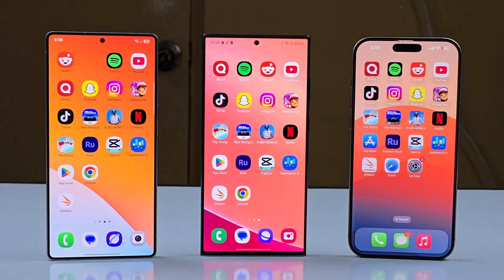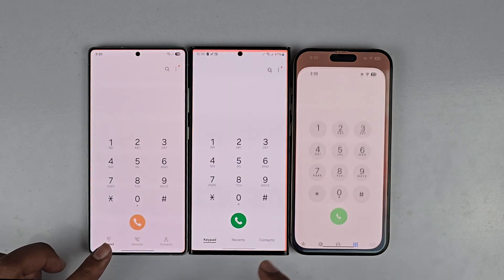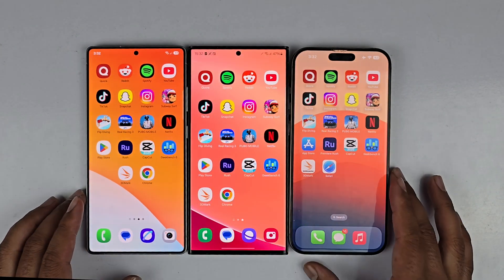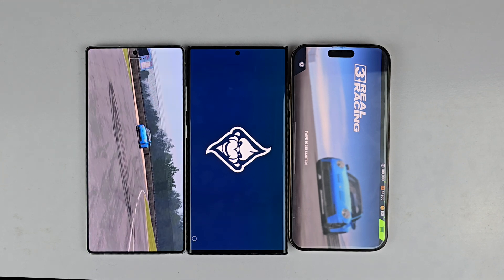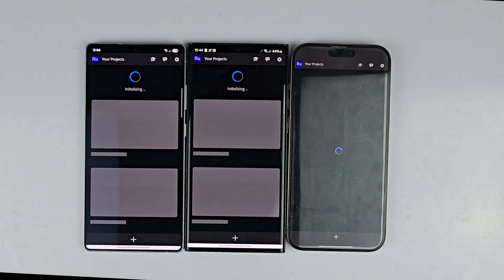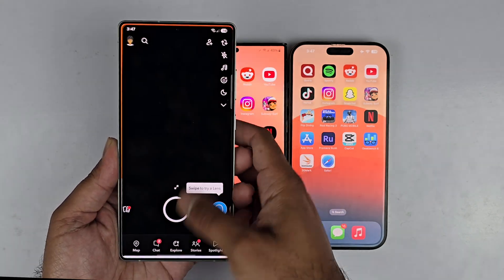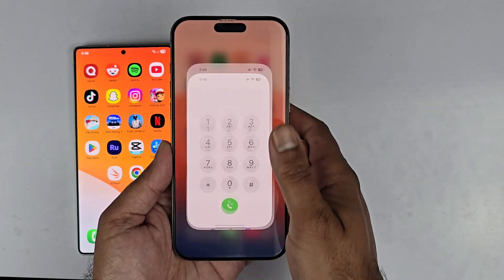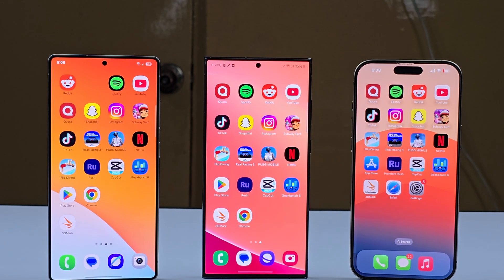Samsung Galaxy S25 Ultra vs Galaxy S23 Ultra vs iPhone 16 Pro Max Speed Test in 2025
Samsung Galaxy S25 Ultra features a 6.9” HOP 3.0 120Hz QHD+ Dynamic AMOLED 2X display, Quad Camera with 200MP, a new 50MP Ultrawide and50MP 5x Perisoce Zoom Camera, Laser AF, a Titanium Frame, Gorilla Armor 2, Qualcomm Snapdragon 8 Elite for Galaxy, 256/512GB/1TB UFS 4.0, 12GB LPDDR5X RAM, 5000mAh Battery and S-Pen Support Price

Samsung Galaxy S23 Ultra features a 6.8” LTPO 4.0 120Hz QHD+ Dynamic AMOLED 2X display, Quad Camera with 200MP and new 10MP 5x Perisoce Zoom Camera, Laser AF, a Titanium Frame, Gorilla Glass Victus+, Qualcomm Snapdragon 8 Gen 2 for Galaxy, 256/512GB/1TB UFS 4.0, 12GB LPDDR5 X RAM, 5000mAh Battery and Bluetooth S-Pen Support